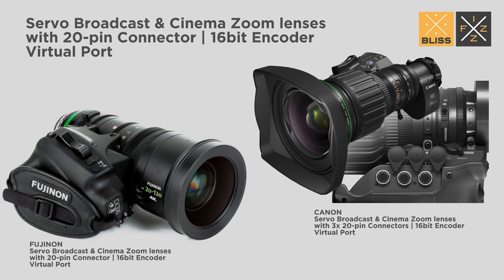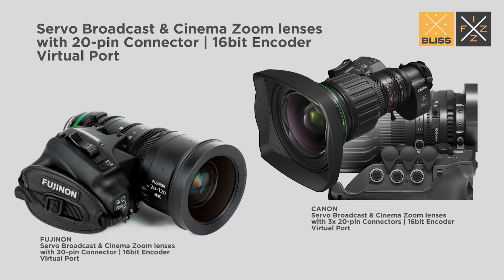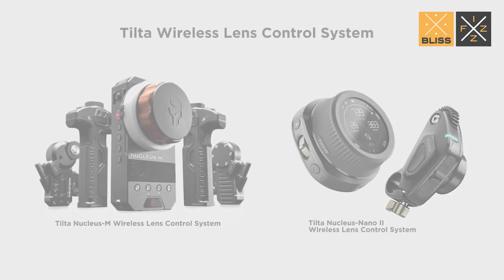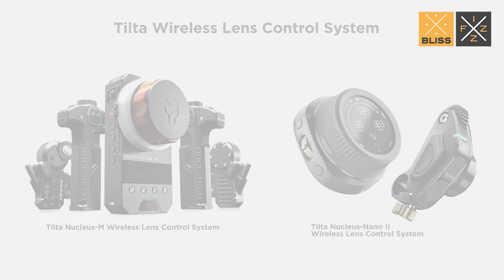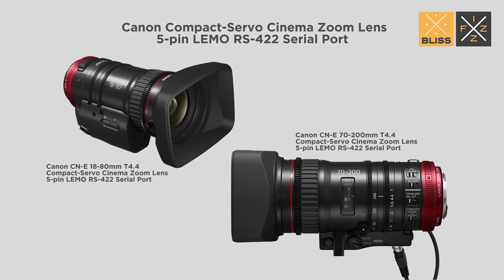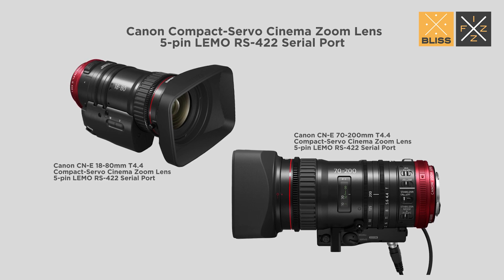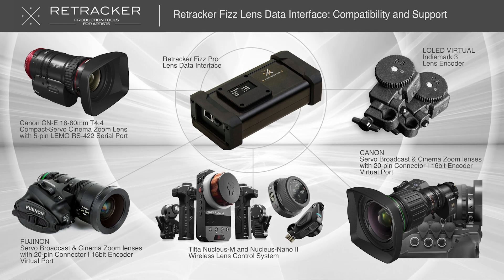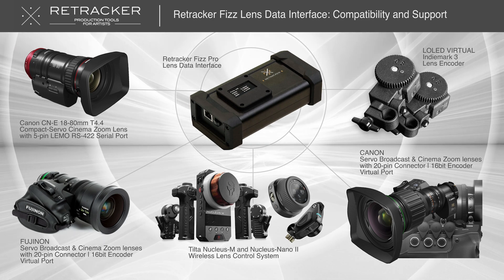REtracker Fizz Pro (now released)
REtracker FIZZ Pro is a high definition lens FIZ (focus, iris, and zoom) reader.

Fizz connects directly to your lens using various protocols.
It extracts the focus, iris, and zoom data at ultra high resolution
It is compatible with various lenses from  Canon, Fujinon and others
It is also compatible with lens motors such as the Nucleus-M Tilta, the Nano 2 and Indiemark 3 encoder

Fizz includes the genlock add-on by default
Fizz feeds the high precision lens data into Unreal Engine using the native Free-D protocol.